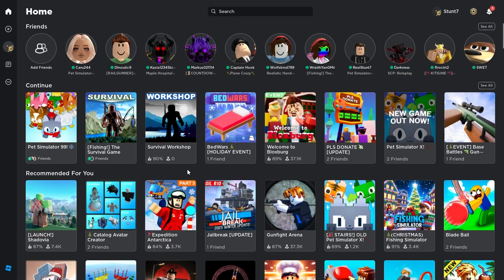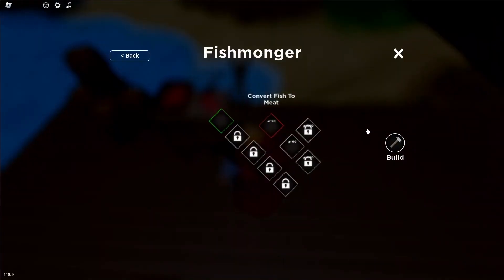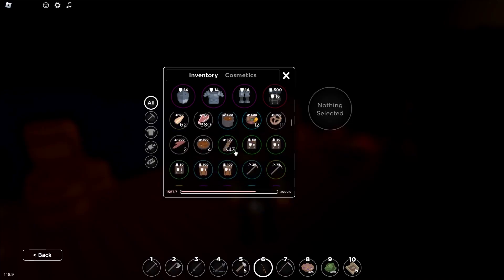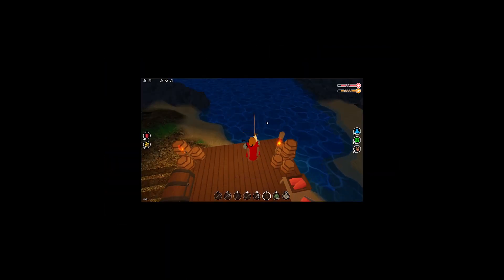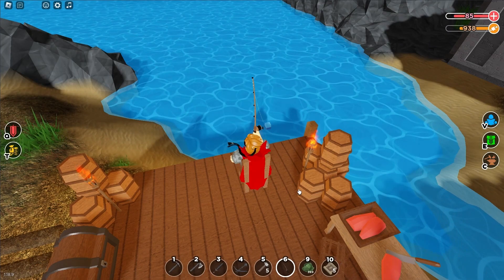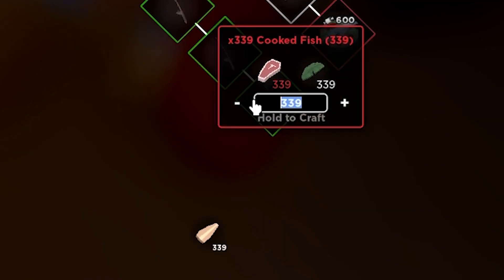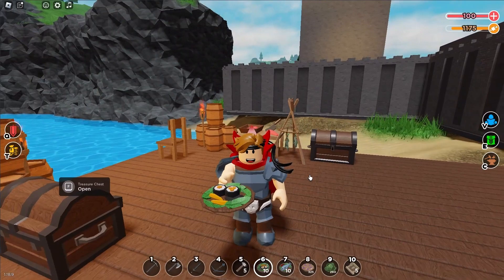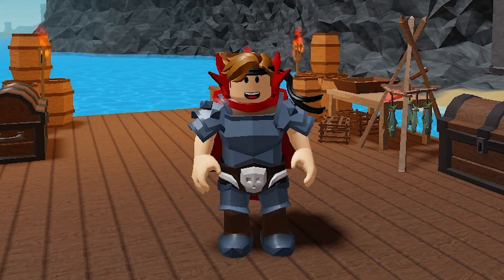🎣 Which FISHING ROD to use in the new the SURVIVAL GAME roblox UPDATE!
The new TSG Update dropped and I coverrd everything that it broight with it in this video! And please leave a like so I stay motivated :)

TYSM for all this support! Love u guys!